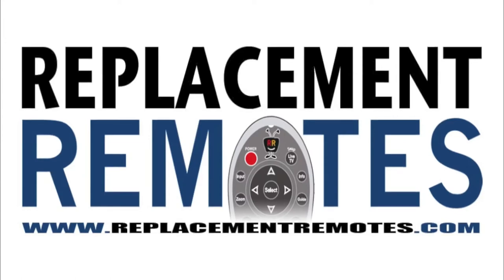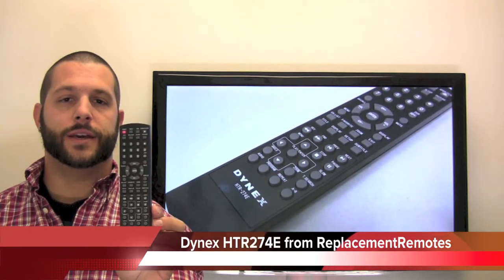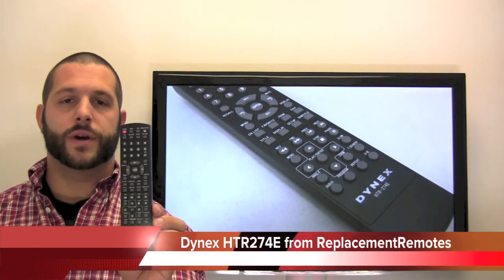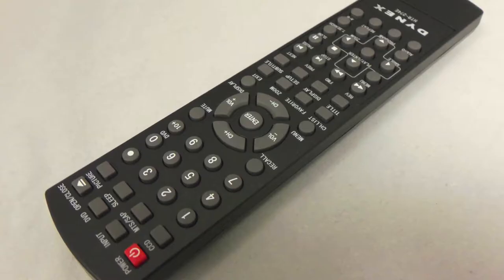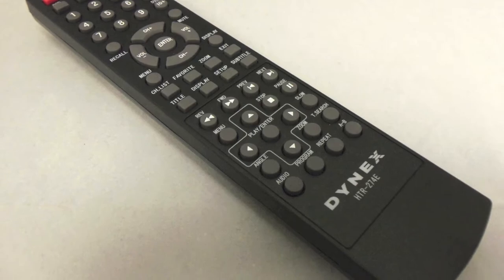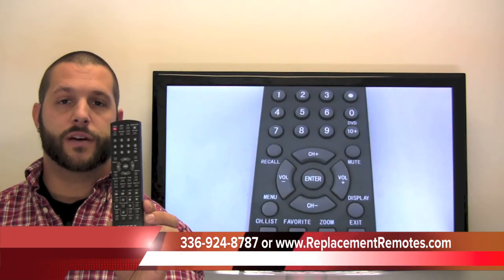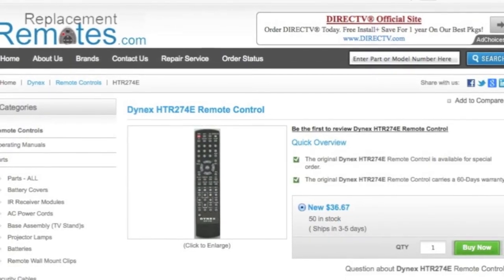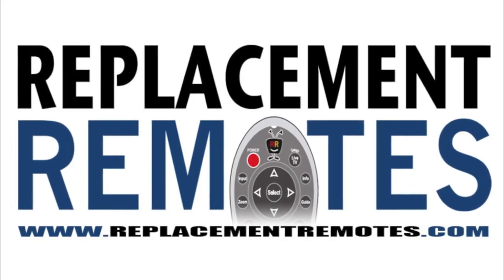Dynex HTR274E Remote Control PN: TV562082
Product description

Model: HTR274E
Part Number: TV562082
UPC: HAIER/DYNEX
Associated Number: TV-5620-82
Catalogue No.: 66047
This remote control controls units: DVD

Originally supplied with models: DXLTDVD1909, DXLDVD1910A, DXLDVD2210A, DXLDVD2210AB, DXLDVD2210AC